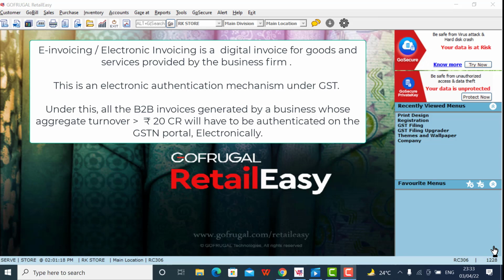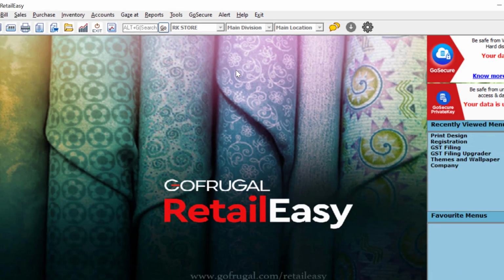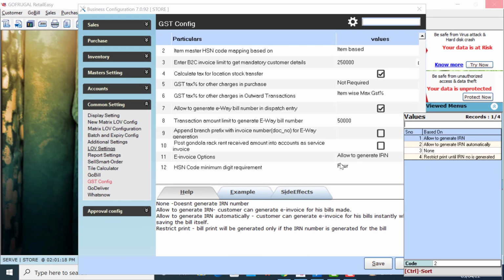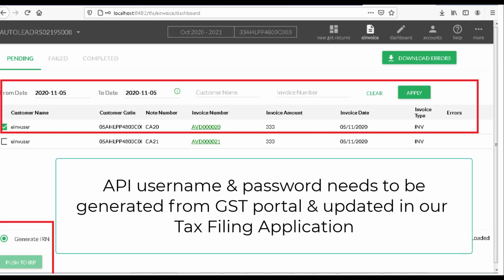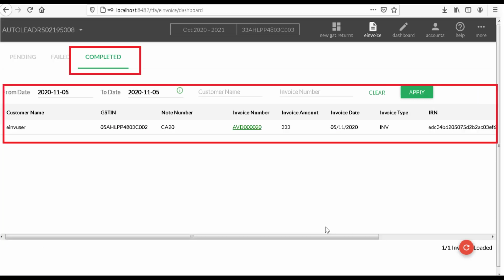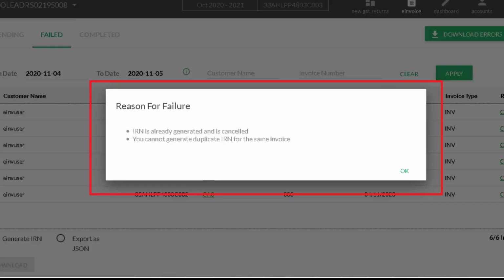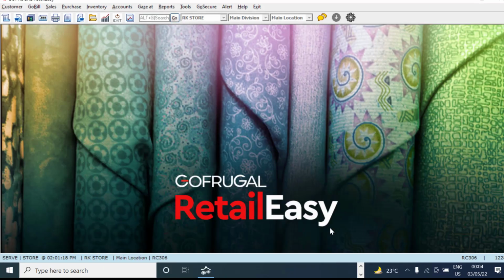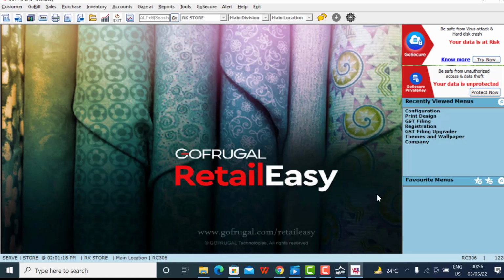Automating E-Invoicing Configuration and Generation in Gofrugal RetailEasy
Unlock the power of automated e-invoicing in your Gofrugal RetailEasy with our step-by-step configuration guide. For detailed instructions, you can also refer to our comprehensive help document

🔧 In this video, we'll cover:
- Understanding the significance of E-Invoicing in today's digital landscape.
- A detailed, step-by-step walkthrough for seamlessly integrating E-Invoicing within the Gofrugal ERP system.
- Best practices to ensure a streamlined integration process.

E-Invoicing presents numerous benefits, including reduced errors, enhanced compliance, and improved efficiency. Learn how to harness these advantages by combining the power of E-Invoicing with the robust features of Gofrugal RetailEasy.

Looking to expand your knowledge about E-Invoicing?

Require additional assistance? Reach out to our 24/7 chat support for prompt clarifications

New to Gofrugal and eager to automate your e-invoicing solution? Register for a personalized consultation that fits your needs by clicking